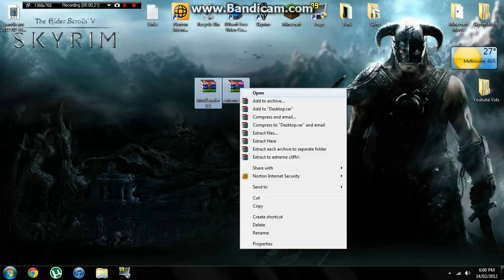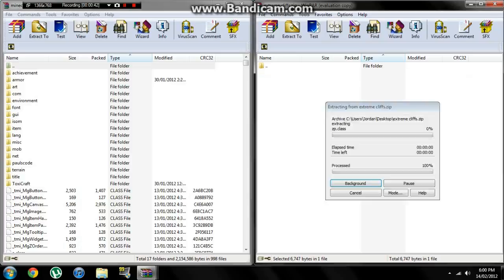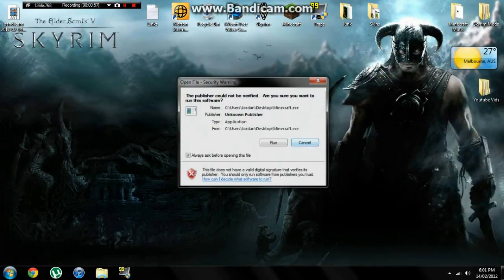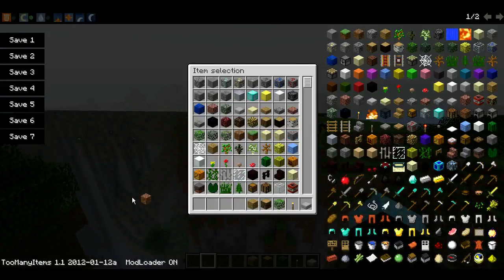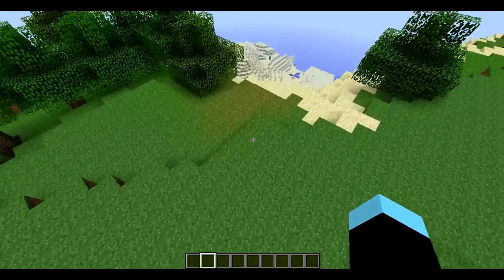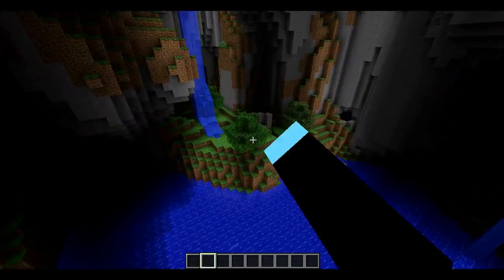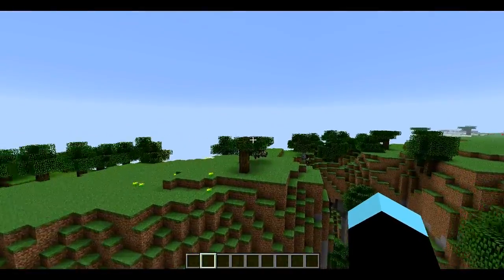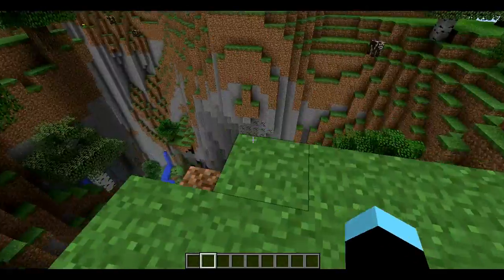How to Use/Install extreme cliffs Mod